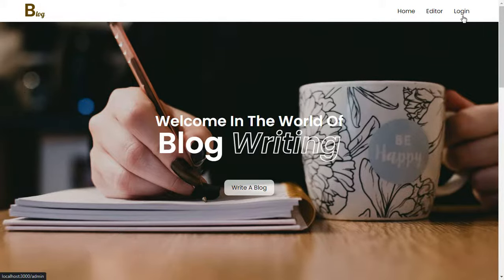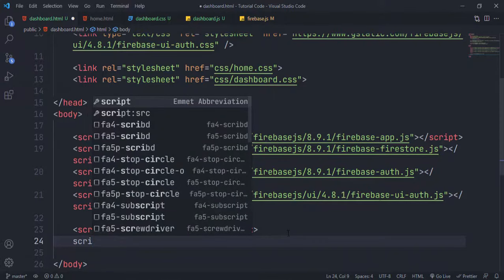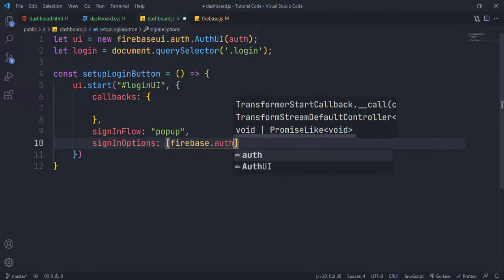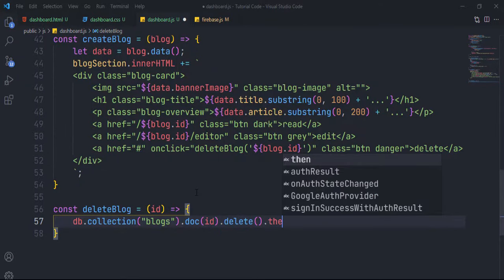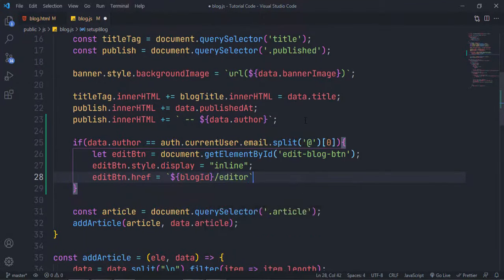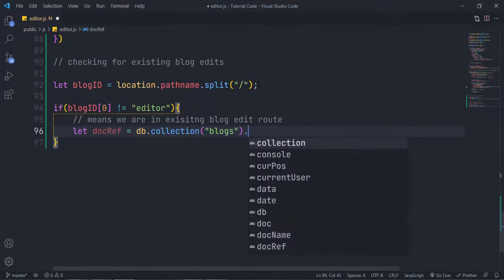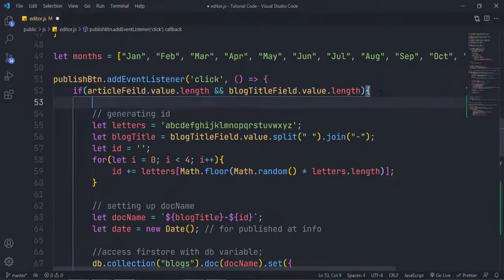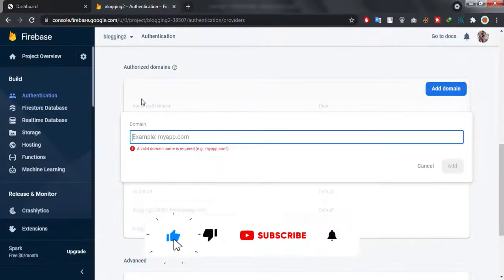HOW TO CREATE A WORKING BLOGGING WEBSITE WITH PURE HTML, CSS AND JS IN 2021.TO COMPLETE TASK QUICKLY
Advance Features - How to create a working blogging website with pure HTML, CSS and JS in 2021.

This video is the part of blogging website with HTML, CSS and JS. In this we used the previous video's code and added more advance features to it. Like -

1. Google Authentication using firebase - Login/Logout
2. User dashboard where he can access his written blogs
3. Now you can edit and delete the blog from the dashboard.
4. And also edit the blog from blog page itself.
5. Added author name in the blog also.

Time stamps -
00:00 - Intro
00:16 - Demo
02:58 - Folder Structure
03:38 - Server.JS
04:53 - Login
12:12 - Dashboard
14:26 - nav.JS
17:24 - editor.JS adding author to the blog
20:41 - blog.JS displaying author username
21:21 - Dashboard fetching blogs
24:07 - Delete blog
25:32 - edit button on blog page & some minor fixes
28:37 - edit the blog feature
35:25 - deploying on heroku